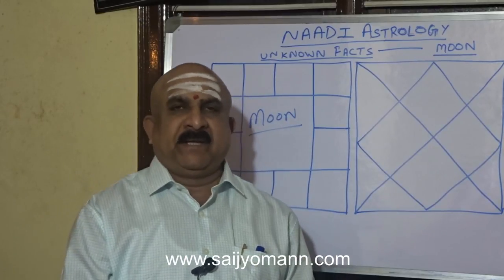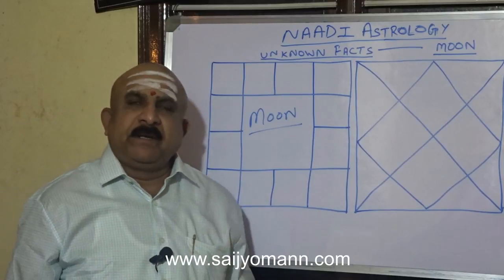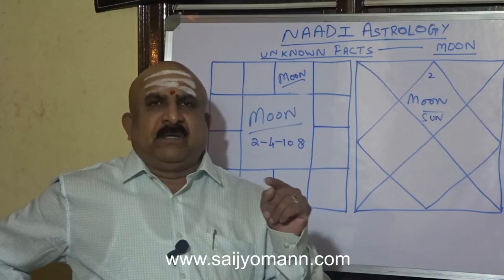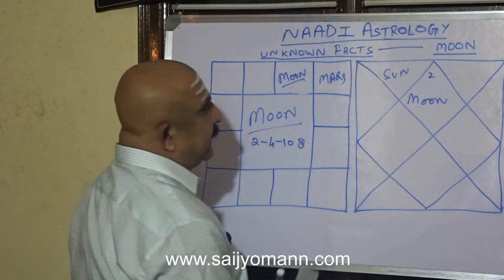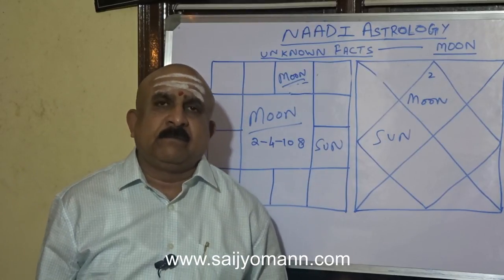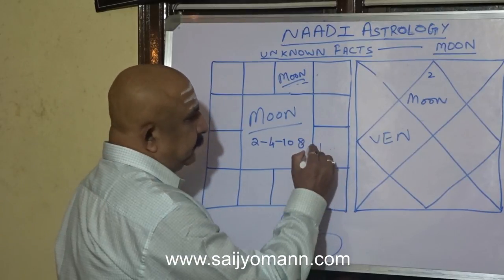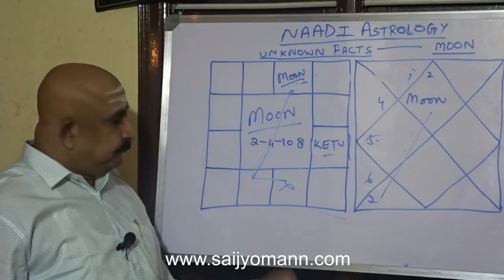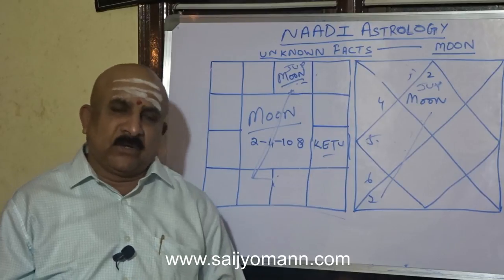Unrevealed the know how of Moon - Naadi Astrology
Learn the techniques to know about the life of the native’s mother through a natal chart. This method teaches us how to know in depth about the mother and the native’s relationship, mother’s happiness, house of the mother (maternal grandfather house), know the sickness and ayusthana of the mother etc.